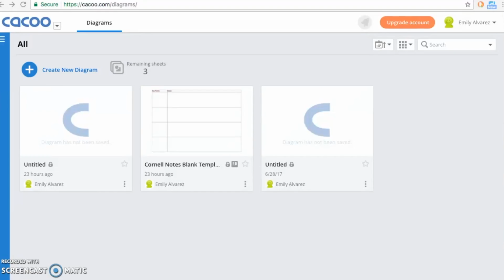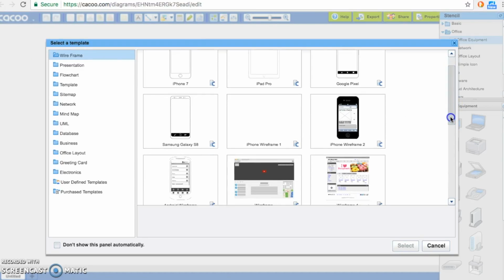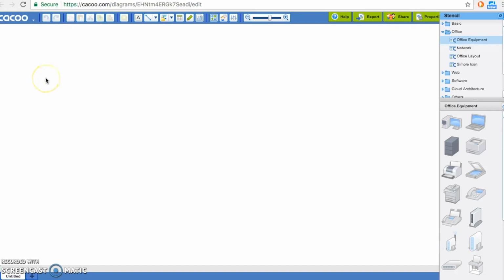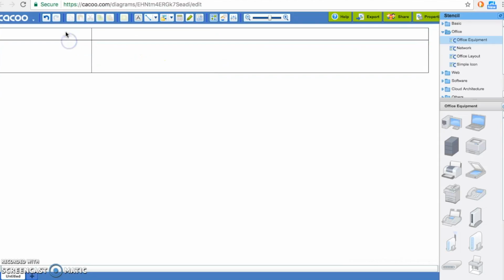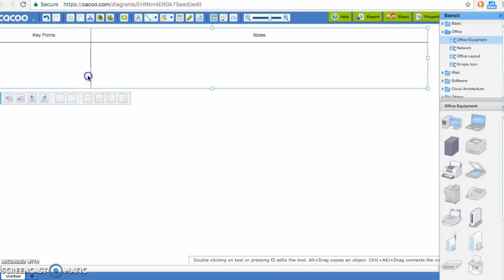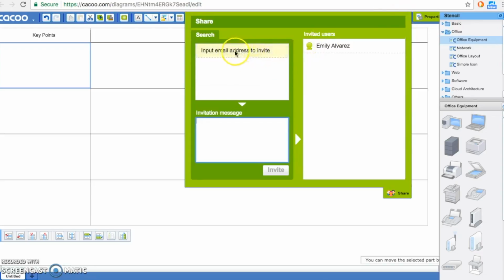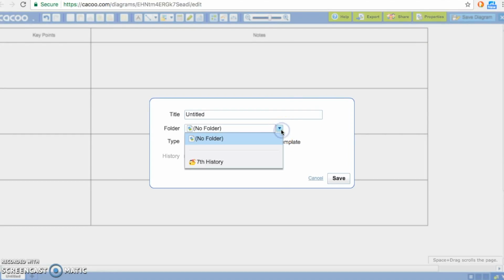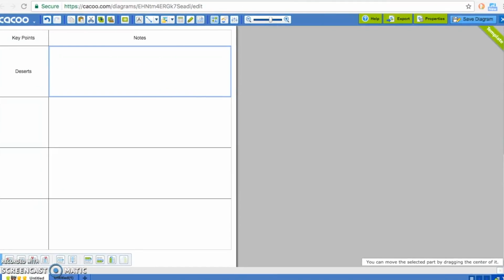Cacoo Tut 2